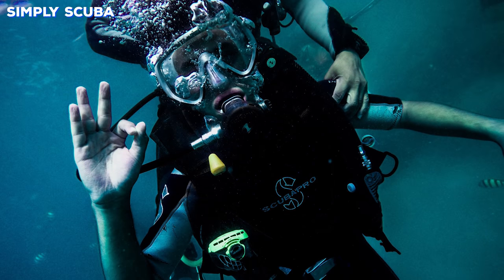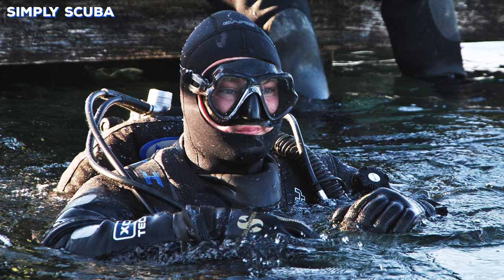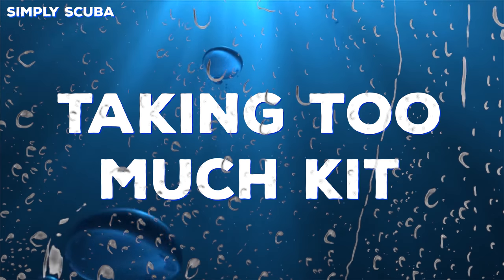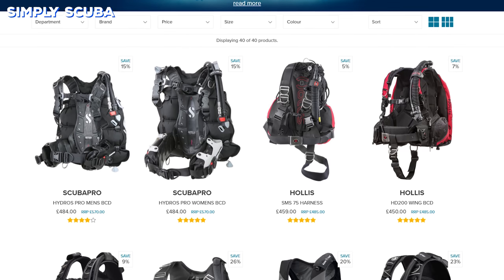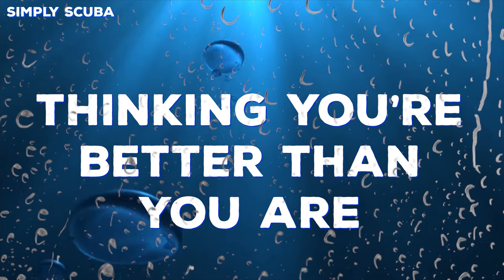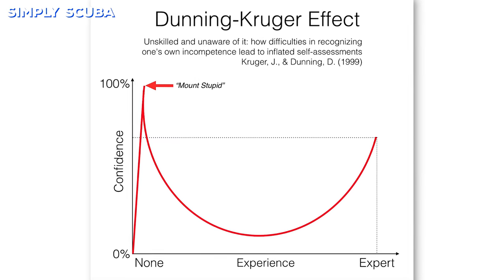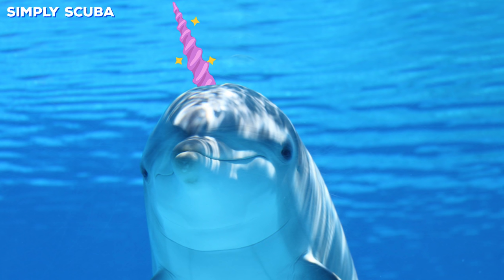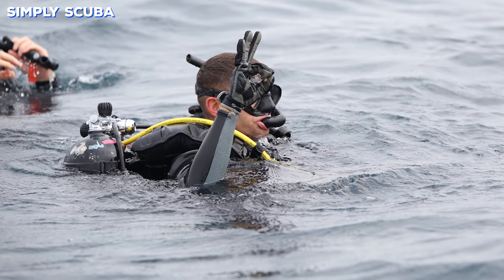10 Mistakes That Newbie Divers Make | Friday Feature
In this week’s Friday feature Mark talks about the most common mistakes that new scuba divers make.

Sources

Team
Presenter(s): Mark Newman
Writer(s): Mark Newman
Editor(s): James Hicks
Producer(s): Shaun Johnson